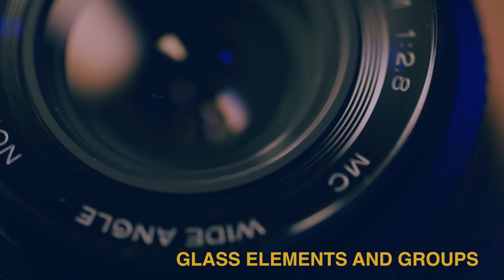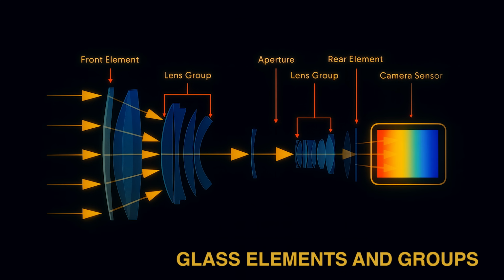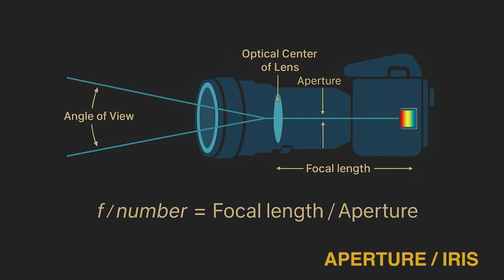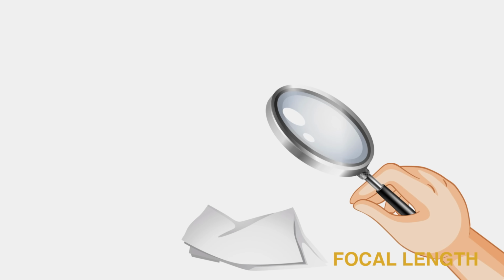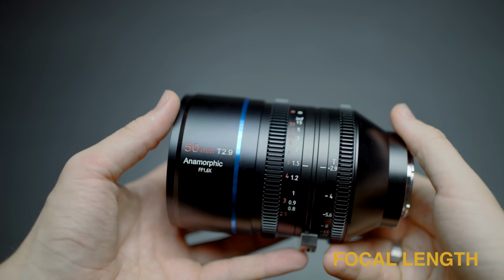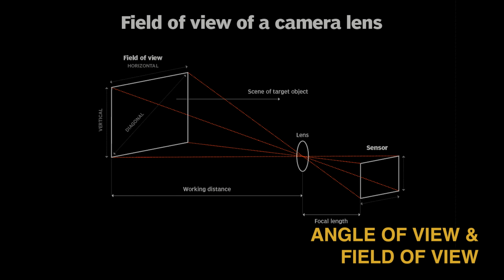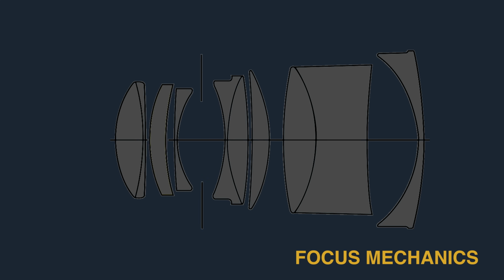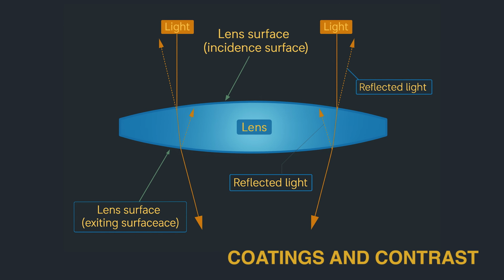Camera Lens Anatomy Explained: How Cine Lenses Really Work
Lenses are the eyes of our cameras — but what’s really happening inside them? In this video, we break down the anatomy of cine lenses: from glass elements, iris, and coatings to focal length, angle of view, and lens character. Whether you’re new to filmmaking or looking to deepen your knowledge, this is your guide to understanding the tools that shape visual storytelling.

Timestamps:
00:00 – Intro
0:40 – Glass Elements and Groups
2:17 – Aperture / Iris
4:01 – Focal Length
5:31 – Angle of View & Field of View
6:36 – Focus Mechanics
8:11 – Coatings and Contrast
9:23 – Conclusion